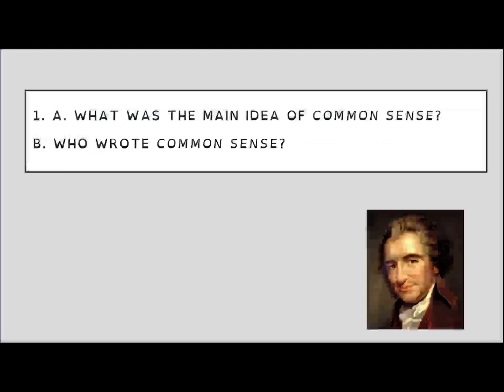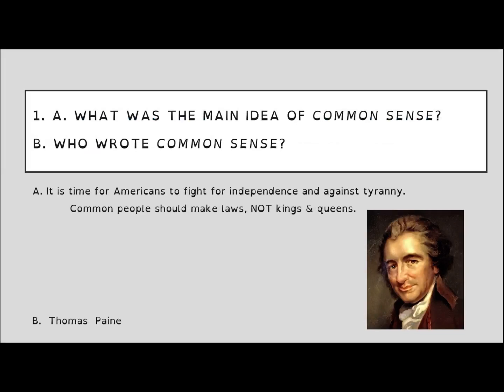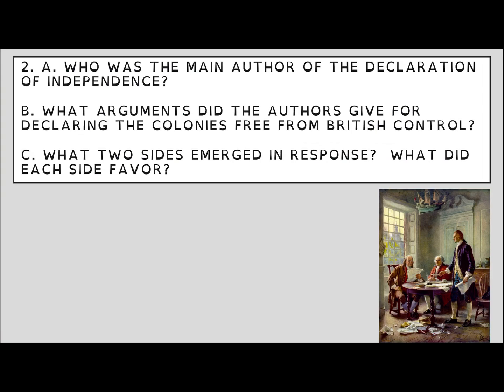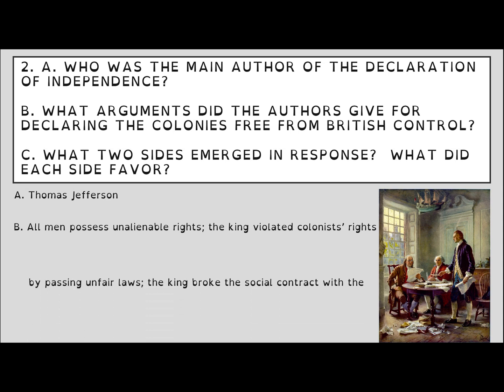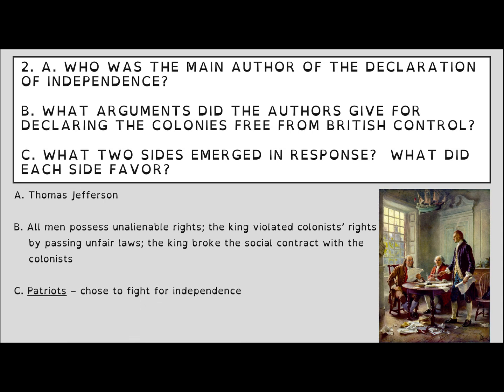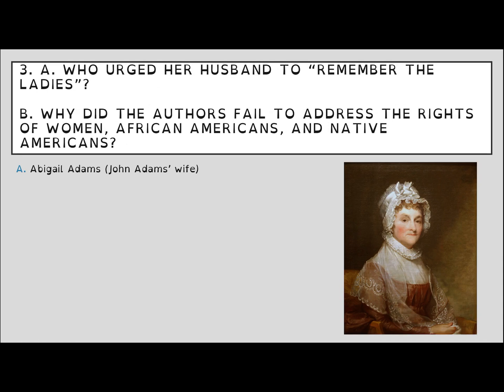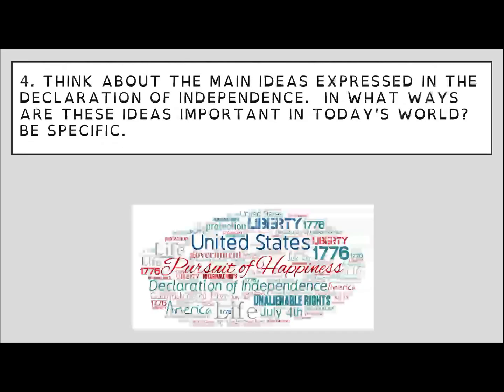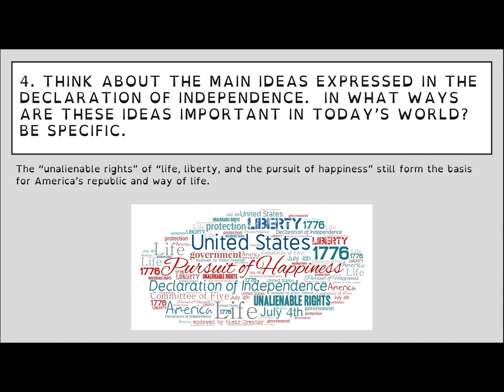4.3 Lesson Assessment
Common Sense & Declaration of Independence